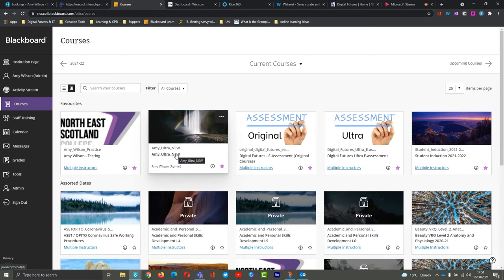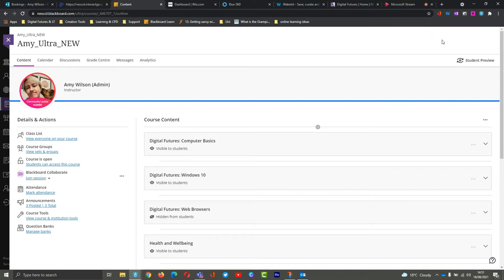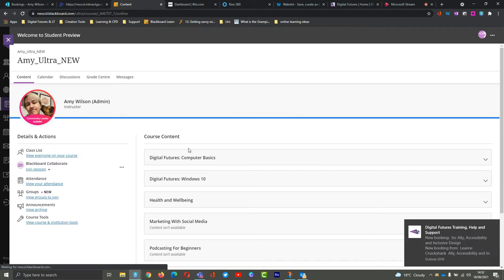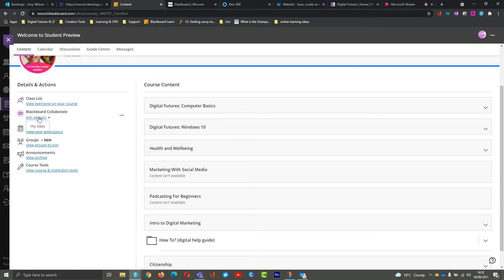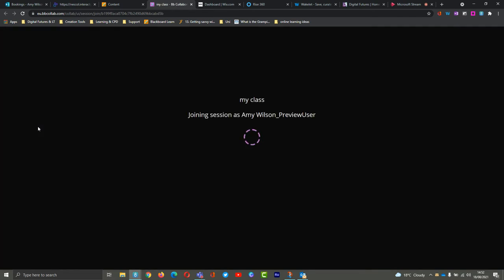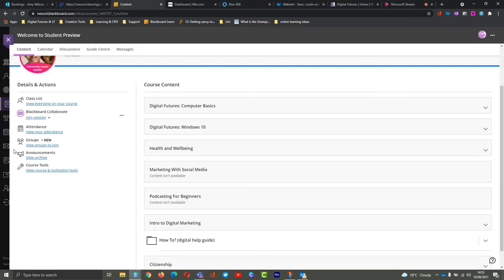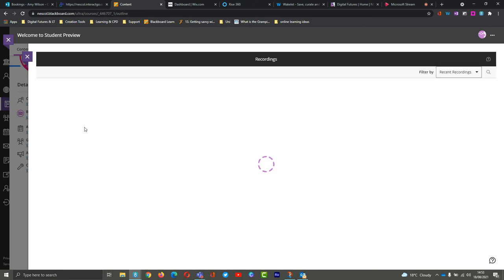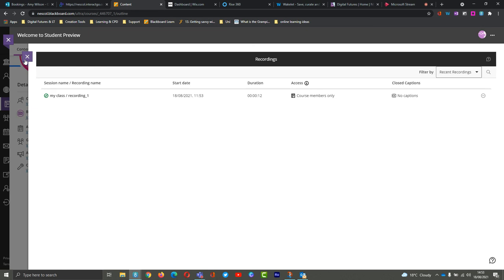Access Collaborate in an Ultra course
Amy will show you how to access collaborate sessions and recordings inside an Ultra course on Blackboard